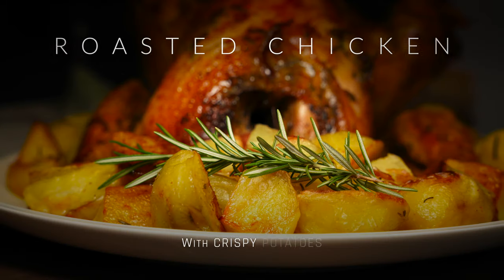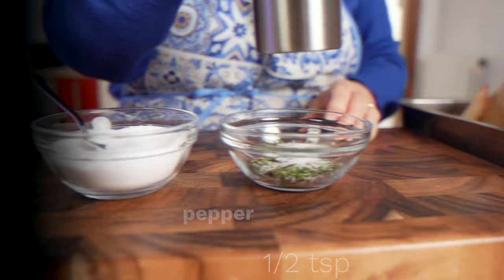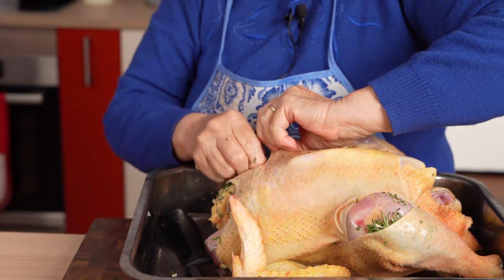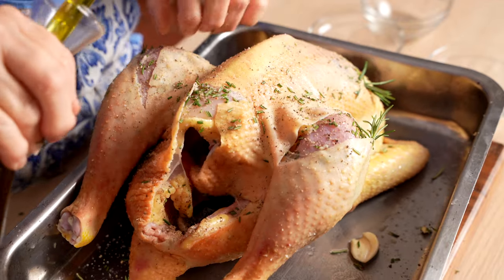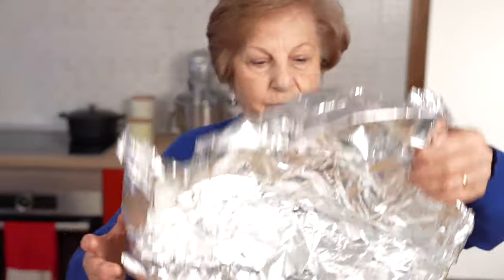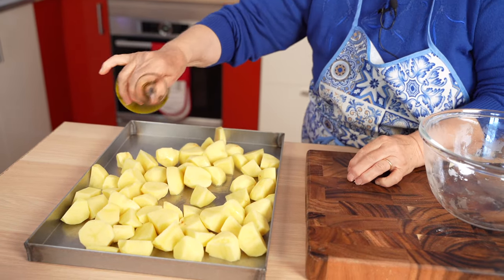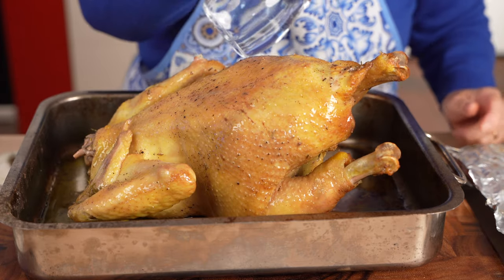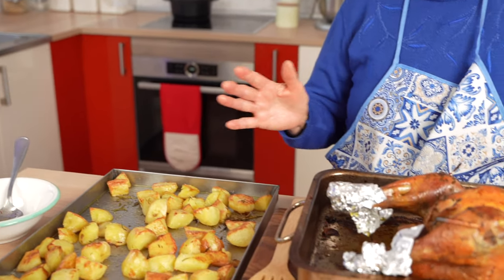Italian Grandma Cooking Whole Roasted Chicken with Crispy Potatoes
In this video, watch an Italian Grandma cooking whole roasted chicken with crispy potatoes— Italian style! This whole roasted chicken is flavored with rosemary, garlic and lemon. On the side, Italian Grandma Margherita prepares her crispy roasted potatoes. Move over, Jamie Oliver and Gordon Ramsay: Grandma is here!

In this PIATTO™ video recipe,  we present:

Learn how to prepare a whole roasted chicken with an Italian Grandma! Here, Nonna Margherita is using fresh Italian ingredients to flavor the chicken such as rosemary, lemon, garlic and olive oil. As a bonus, you'll learn how to make roasted potatoes — crispy and tasty!

You'll learn Grandma's secrets to making roasted chicken juicy with a crispy skin. Buon appetito!

INGREDIENTS
whole chicken - 6 lbs (2.8 kg)
potatoes - 3 lbs (1.5 kg)

fresh rosemary - 2 handfuls
black olives - 10+
lemon - one
olive oil (extra virgin) - 1/2 cup +
salt - several teaspoons

CHICKEN ROASTING: 485° F (250° C); 3 HOURS OR SO
POTATO ROASTING: 485° F (250° C); 45 MINUTES

TABLE OF CONTENTS
0:00 - intro
0:23 - prepare the chicken to marinate
3:15 - marinate the chicken overnight (about 8 hours)
3:30 - prepare chicken for the oven
4:28 - how to roast a whole chicken in the oven
4:42 - how to make crispy roasted potatoes

PRODUCTS USED IN THIS VIDEO
► Ozeri Digital Food Scale
► Maldon Sea Salt Flakes
► Thun salt / pepper shaker